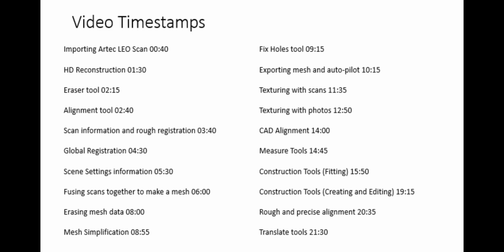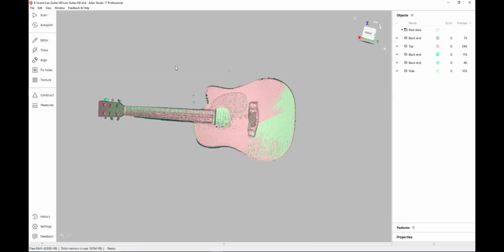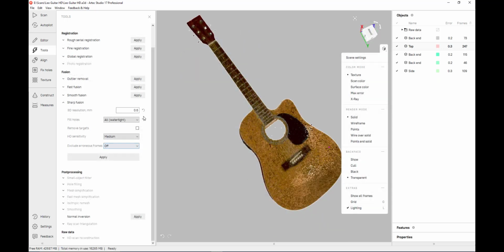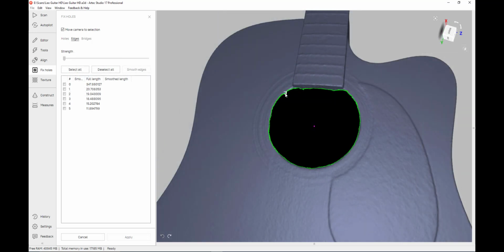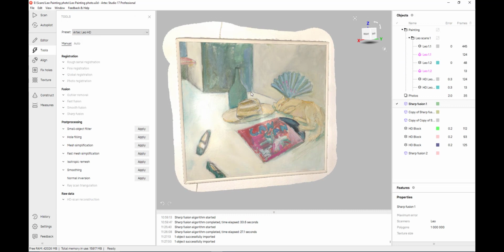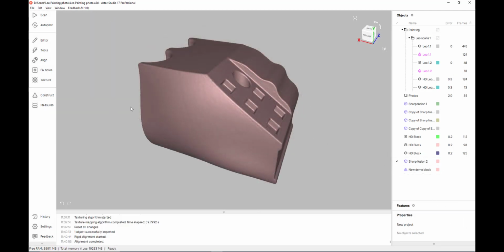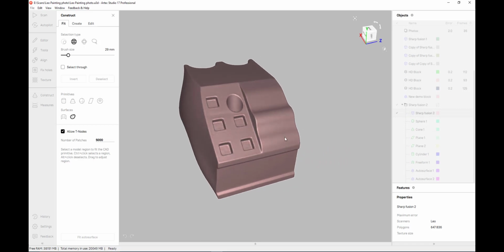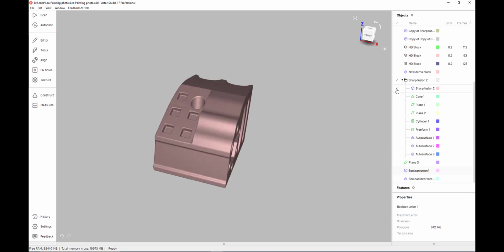Crash Course to Artec Studio 17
This video goes over a typical project workflow within Artec Studio 17. From creating and importing scan data, cleaning a scan, to processing the data to a complete mesh. It then covers what post-processing techniques can be done on a mesh to improve its quality. We'll also discuss the new features added into Studio 17 and how they can be used to extract key data from your mesh and make working in the software seamless!